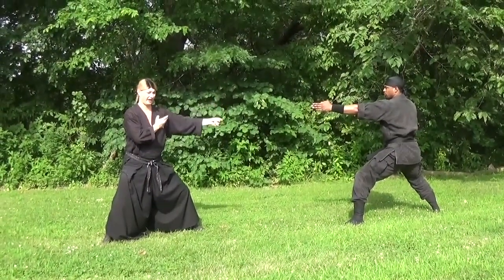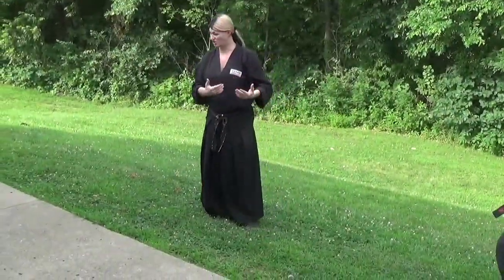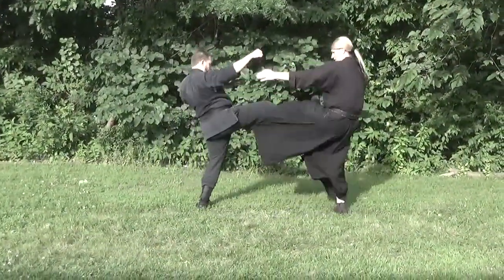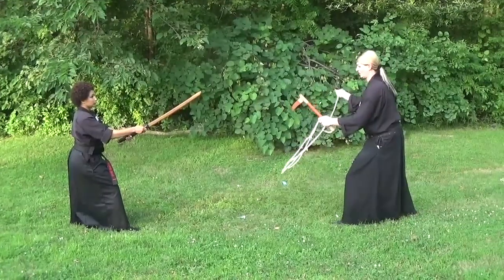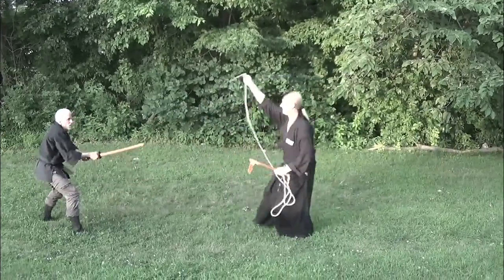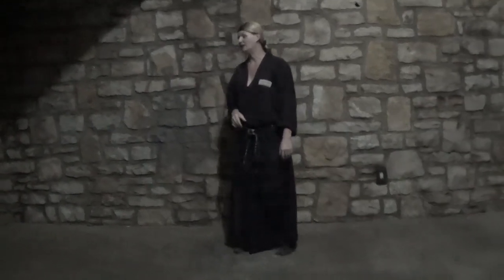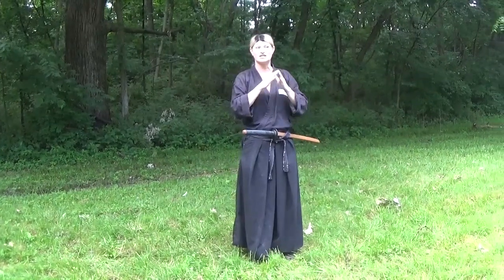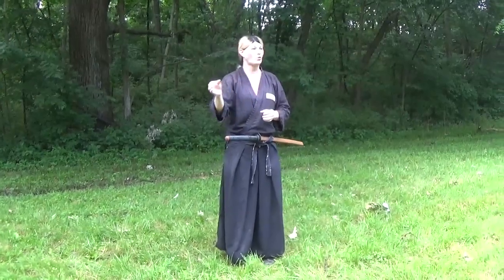2019 Budo Ryu Ninjutsu Daikomyosai | Ninja Martial Arts Taikai: Annual Ninpo Training Event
The Annual Budo Ryu Ninjutsu Daikomyosai!

The Budo Ryu Kai (Budo Ryu Ninjutsu) was developed by Soke Anshu Christa Jacobson, from her personal research, training and experience, and combining all of these facets into a way to fully develop one’s mind, body and spirit as one. Budo Ryu Ninjutsu is Soke Anshu Christa Jacobson's modern approach towards the study of ancient samurai & ninja warfare!
This lesson is directly for the practitioners of the ancient Japanese koryu martial arts of the ninja and samurai, such as ninjutsu (ninpo) and bujutsu (budo).

Follow Soke Anshu on Facebook!